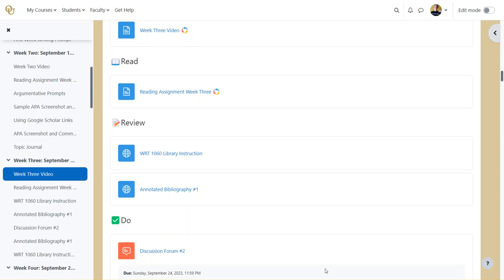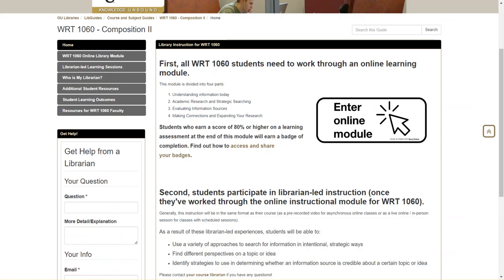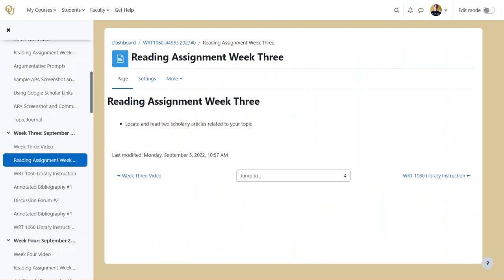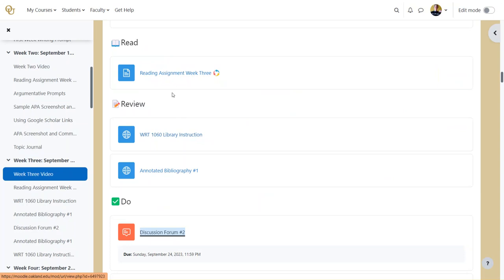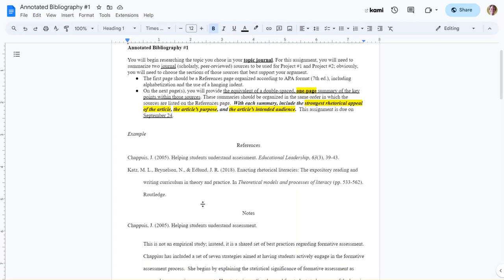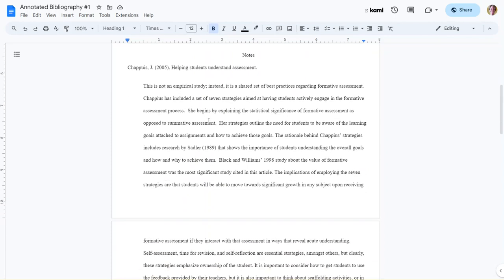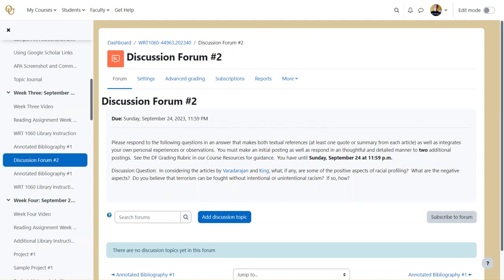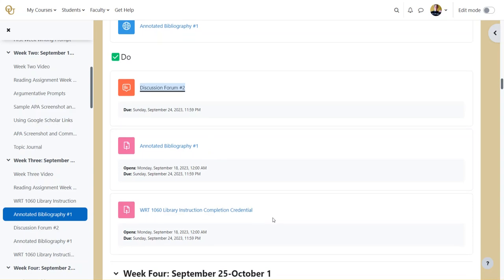Week Three OU F2023